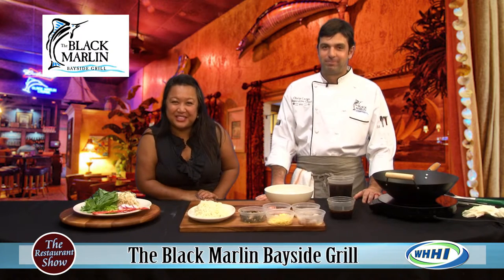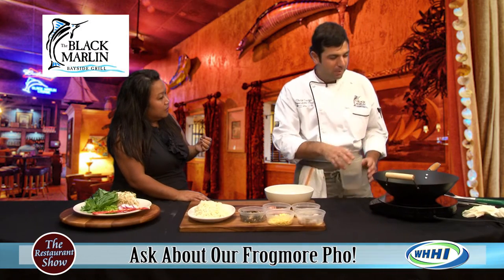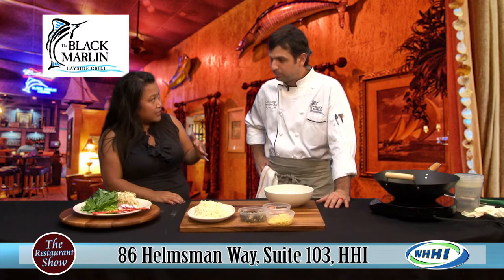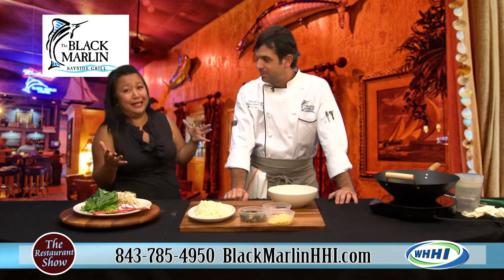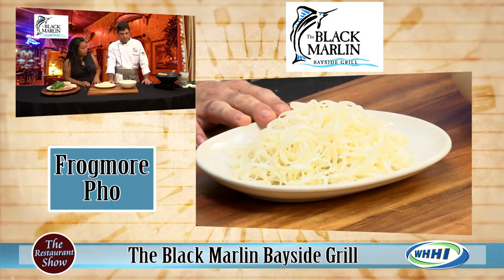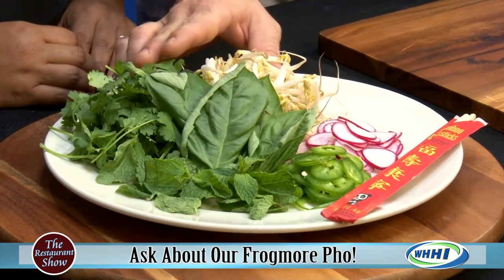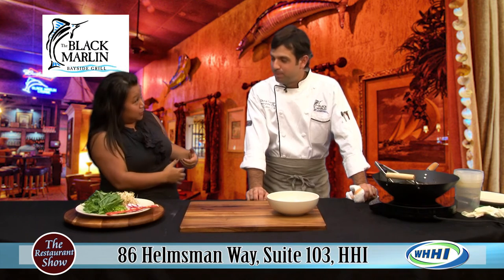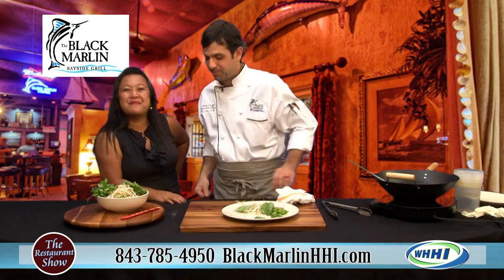RESTAURANT SHOW | Black Marlin: Frogmore Pho | 9-24-2015 | Only on WHHI-TV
86 Helmsman Way, Suite 103, Hilton Head, SC